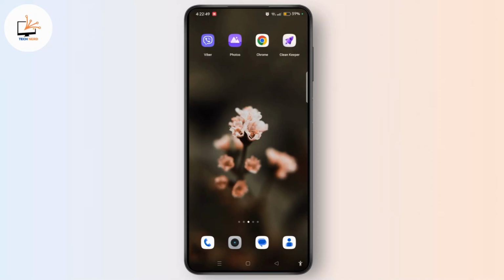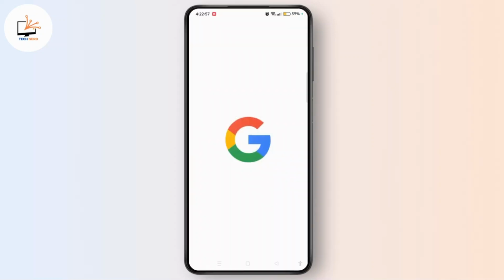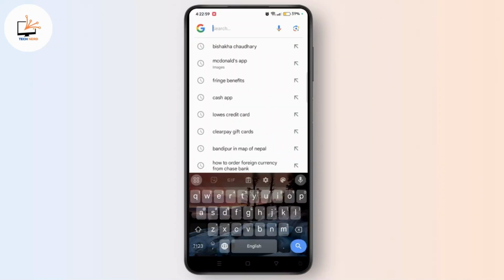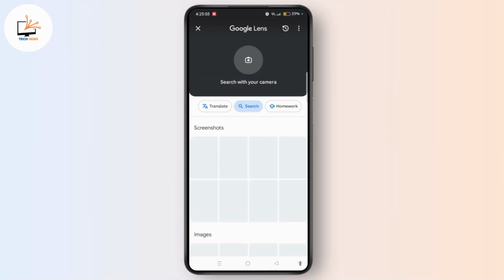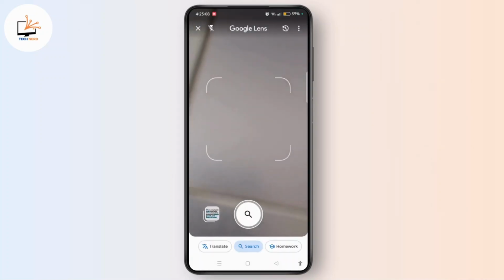How to Find Someone’s Instagram Account by Photo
In this video, Rose shows you how to find someone's Instagram account using just a photo. Whether you're trying to locate someone's profile or you simply have a picture of them, Google Lens can help you quickly find matching Instagram accounts. Follow along as we walk you through the simple steps to use Google Lens and start your search with ease.

Chapters:
00:00:00 - Introduction
Rose explains the process of finding someone's Instagram account using a photo.

00:00:10 - Open Google Lens
Learn how to access Google Lens in your browser or Google app.

00:00:20 - Select the Photo
Make sure you have the photo saved or choose one from your gallery.

00:00:30 - Using Google Lens
Google Lens will show you matching Instagram profiles based on the photo.

00:00:50 - Results and Tips
Get results and learn how to find people using similar photos.

00:01:00 - Conclusion